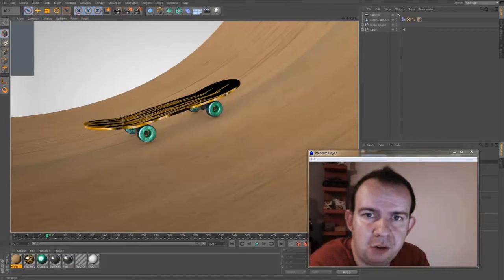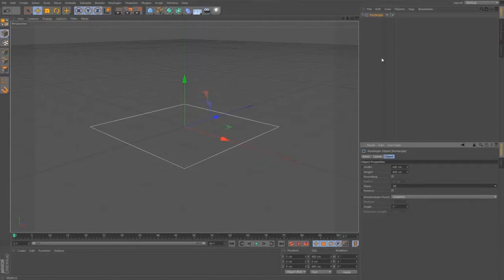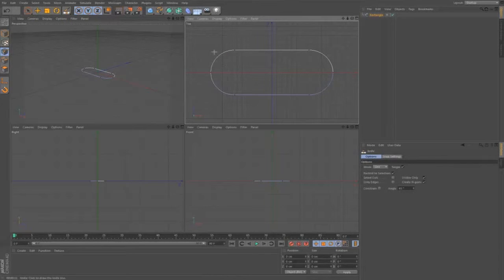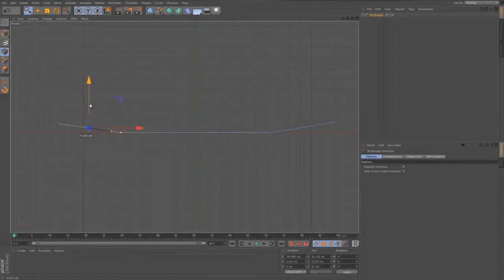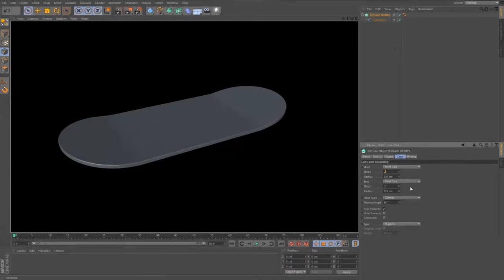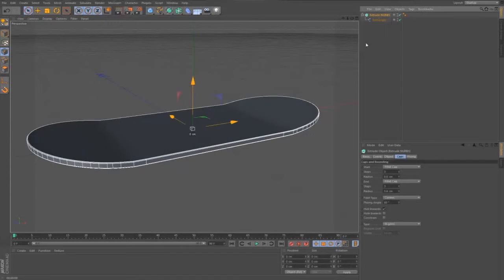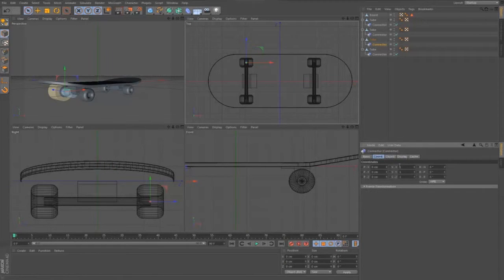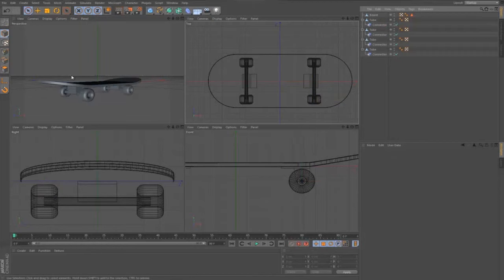Cinema 4D Tutorial - How to make a dynamic skateboard